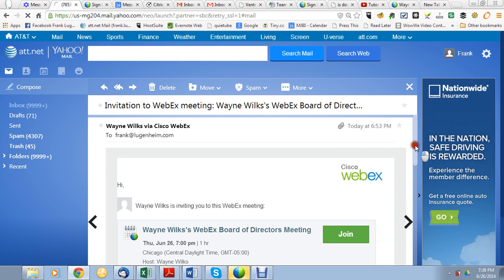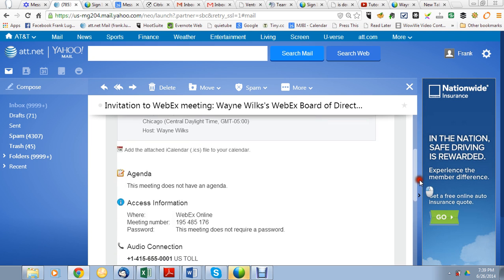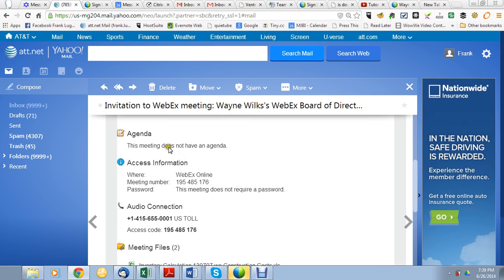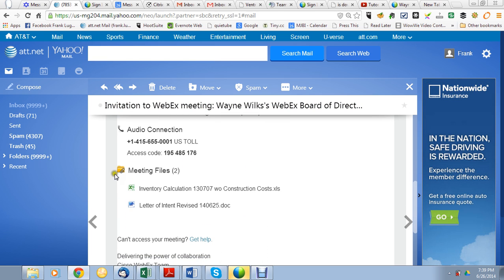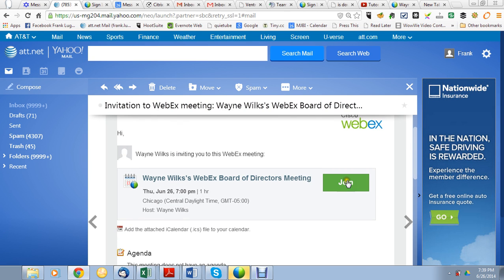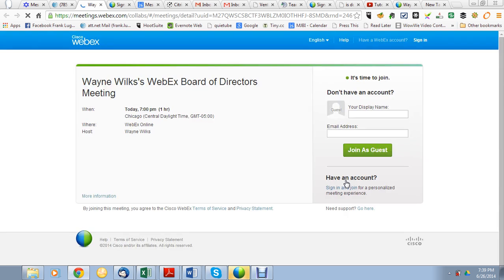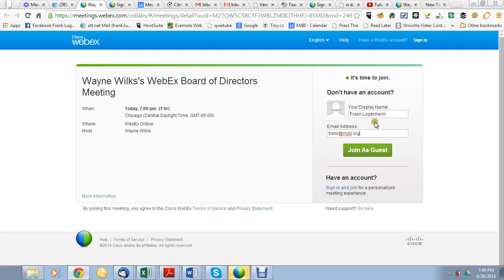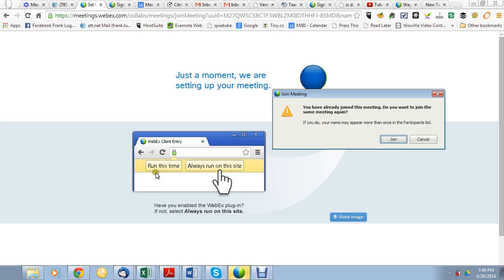Webex Cisco Online Meeting Participant Attendee Training Video